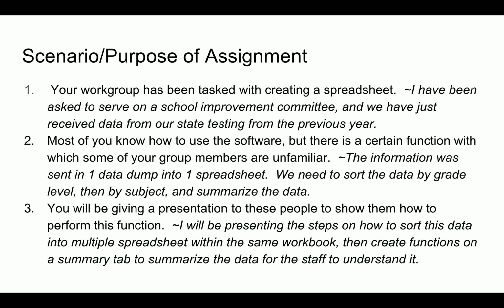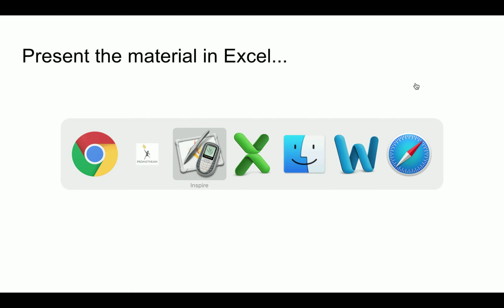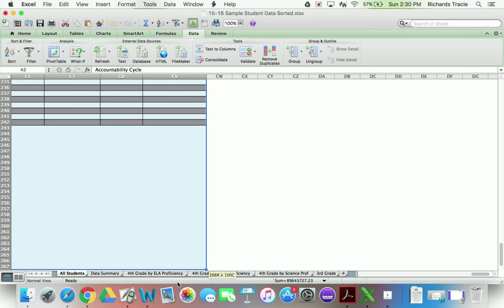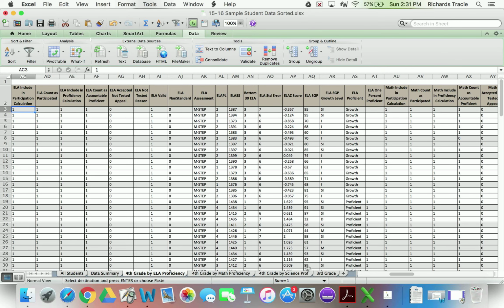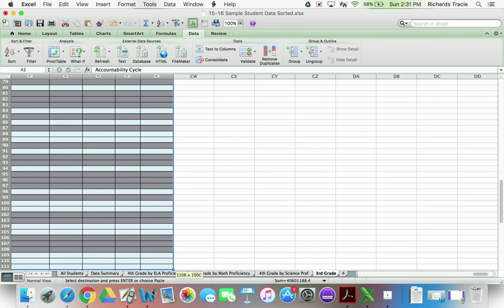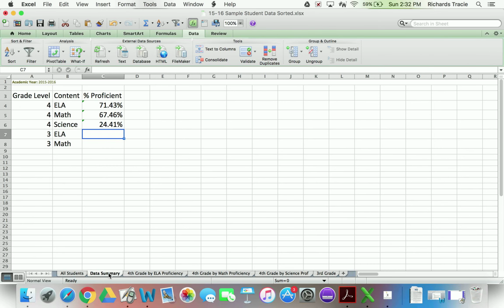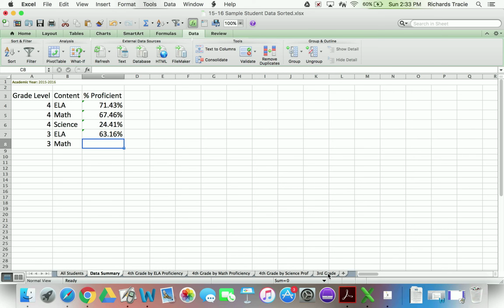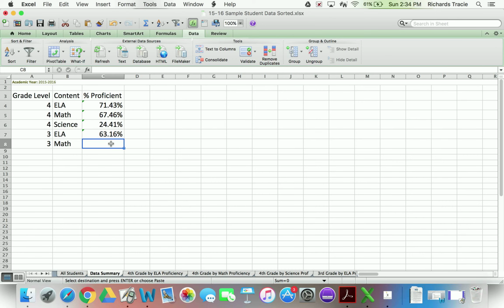LIS 7410 Excel Assignment - TRichards